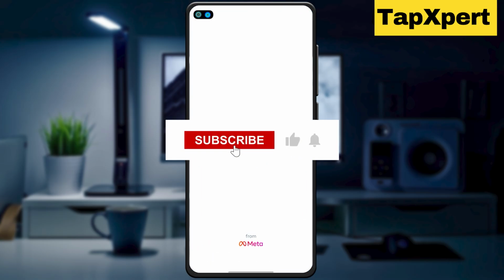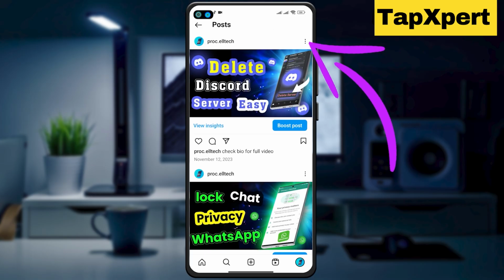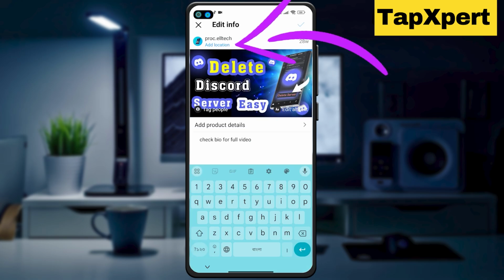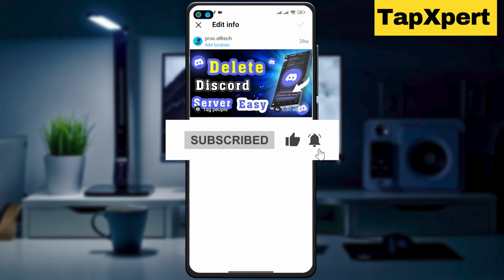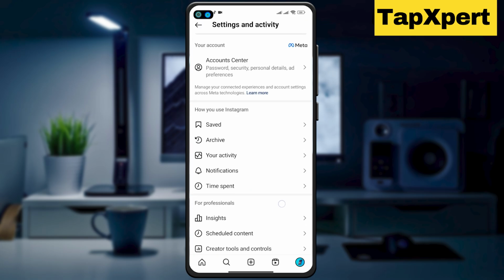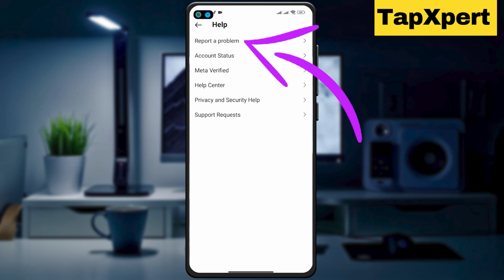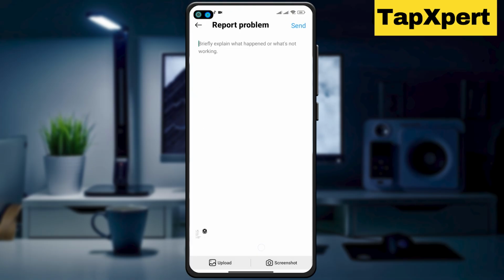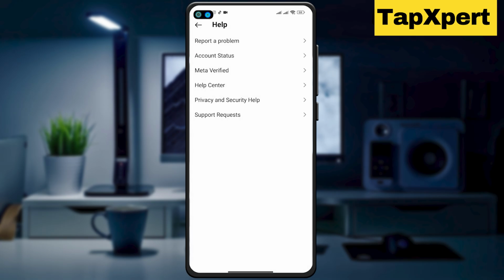How to Add a Collaborator on Instagram AFTER Posting (Quick & Easy!)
Wondering if you can add a collaborator on Instagram after you've already posted? You’re not alone! In this video, TapXpert will show you the easiest way to invite a collaborator on Instagram, even after your post or reel is live. Whether you’re collaborating with friends, brands, or influencers, this step-by-step guide makes the process simple and hassle-free!

Have you ever posted something amazing on Instagram and then realized you forgot to tag a collaborator? Or maybe you didn’t know you could add someone as a collaborator after uploading a post or reel? Don’t worry—you’re not alone! In this step-by-step tutorial, I’ll show you exactly how to add a collaborator on Instagram after posting, even if you didn’t tag them when you first shared your content.

Whether you’re working with brands, friends, influencers, or partners, adding a collaborator can help boost engagement, increase your reach, and make your post show up on both of your profiles. And yes—you can still do this AFTER you’ve already shared your post or reel!

✅ What You’ll Learn:

How to add a collaborator on Instagram after you’ve posted
Step-by-step instructions for both posts and reels
Why Instagram Collabs help you grow your reach and engagement

Perfect for creators, influencers, and businesses
Clear, step-by-step instructions with on-screen visuals
Latest Instagram update (2025) covered
No confusion—just an easy and fast solution!

💬 Got Questions?